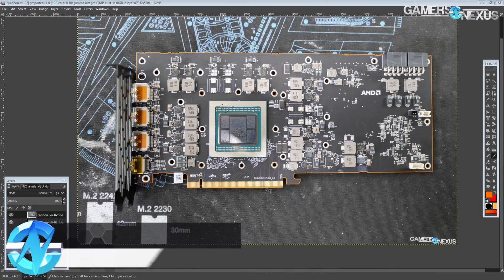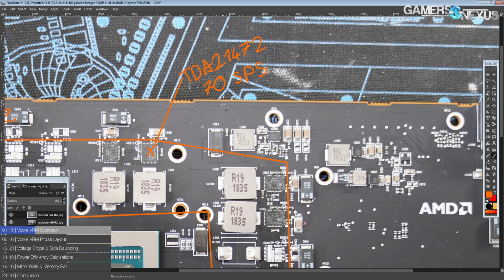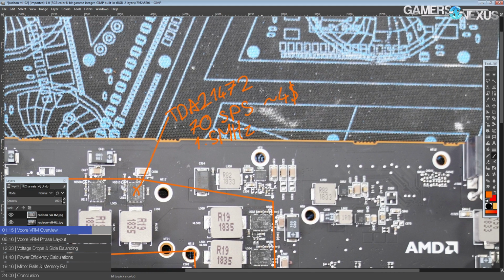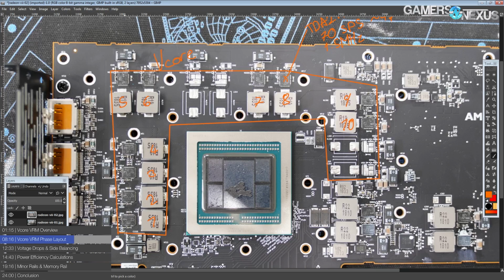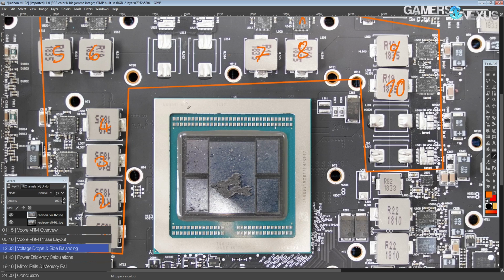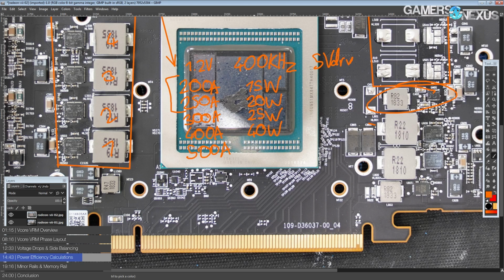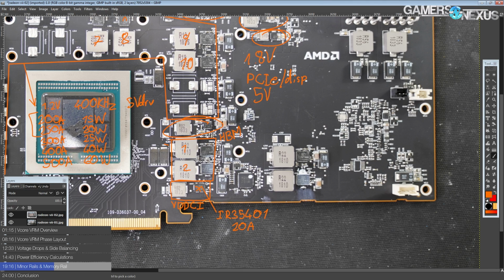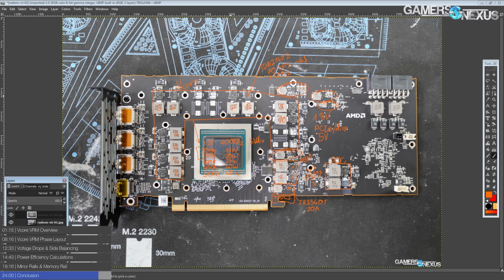AMD Radeon VII's Interesting VRM & PCB Layout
AMD's Radeon VII card left its initial embargo, which allowed tear-downs (link below), just recently, and that allowed us to look closer at the VRM for analysis.
Ad: Buy the Thermaltake Core P3 on Amazon

Host: Buildzoid of AHOC
Timestamps: Andrew Coleman